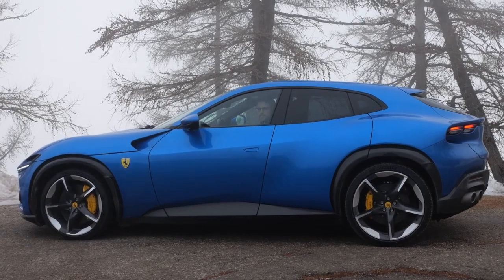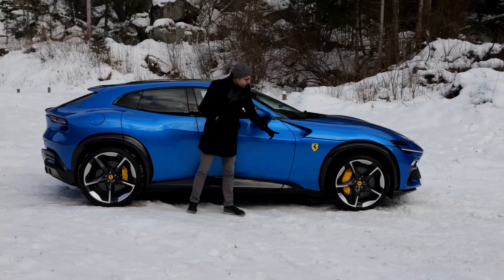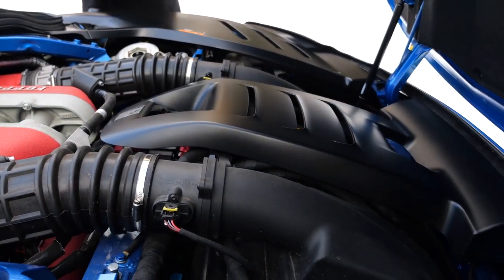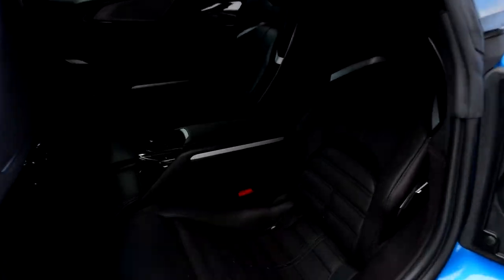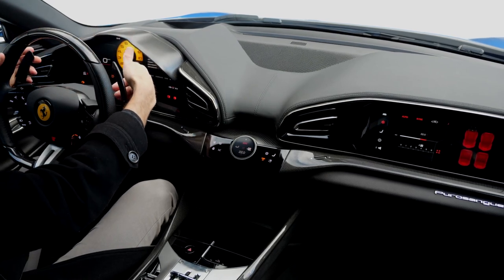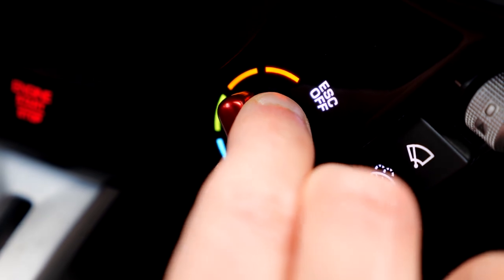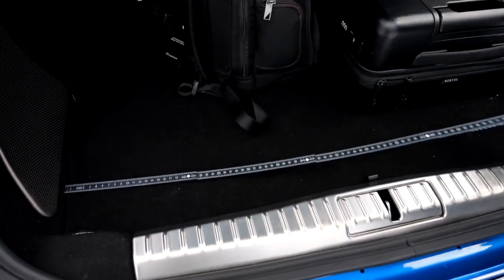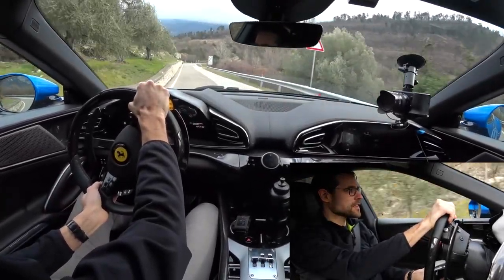Ferrari Purosangue 2023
This is our Short Review of the New Ferrari Purosangue

Autogefuel presents you the shorter versions of Autogefuehl in-depth reviews. If you are interested in the longer reviews: